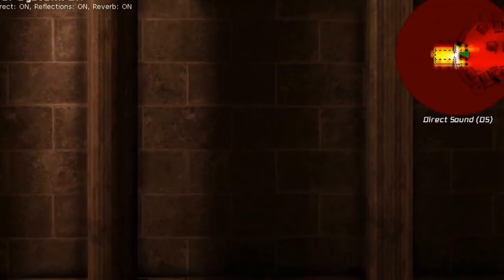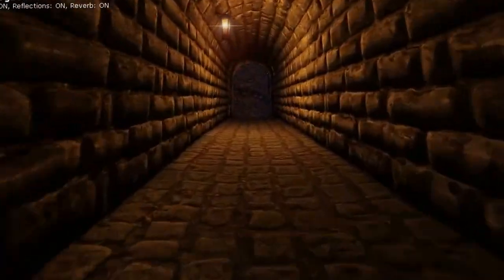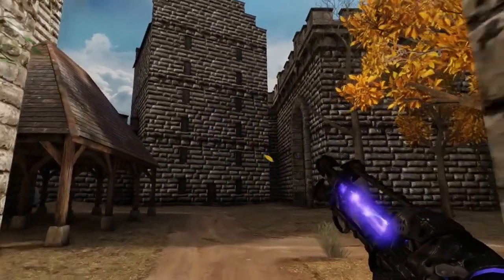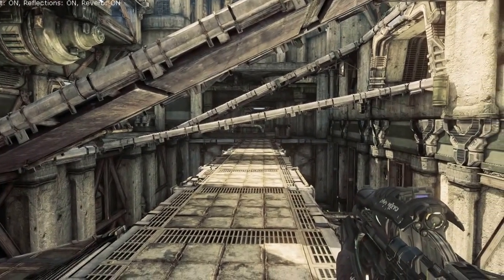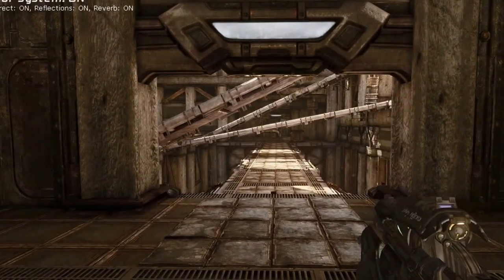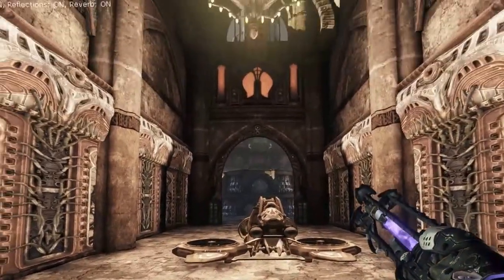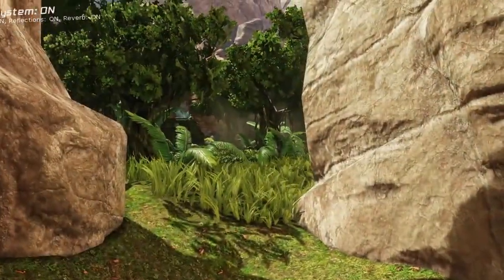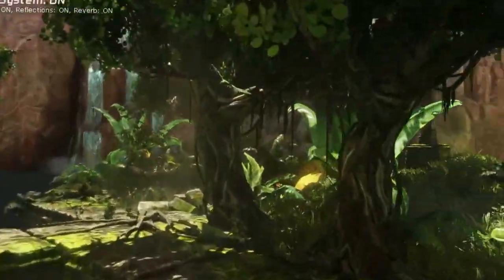Parametric Wave Field Coding for Precomputed Sound Propagation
The acoustic wave field in a complex scene is a chaotic 7D function of time and the positions of source and listener, making it difficult to compress and interpolate. This hampers precomputed approaches which tabulate impulse responses (IRs) to allow immersive, real-time sound propagation in static scenes. We code the field of time-varying IRs in terms of a few perceptual parameters derived from the IR’s energy decay. The resulting parameter fields are spatially smooth and compressed using a lossless scheme similar to PNG. We show that this encoding removes two of the seven dimensions, making it possible to handle large scenes such as entire game maps within 100MB of memory. Run-time decoding is fast, taking 100 microseconds per source. We introduce an efficient and scalable method for convolutionally rendering acoustic parameters that generates artifact-free audio even for fast motion and sudden changes in reverberance. We demonstrate convincing spatially-varying effects in complex scenes including occlusion/obstruction and reverberation, in our system integrated with Unreal Engine (TM).